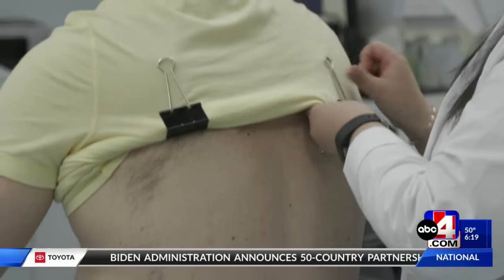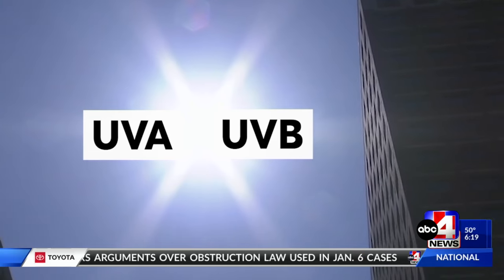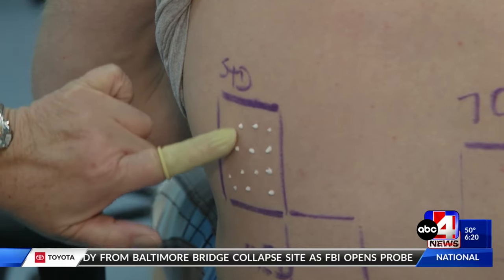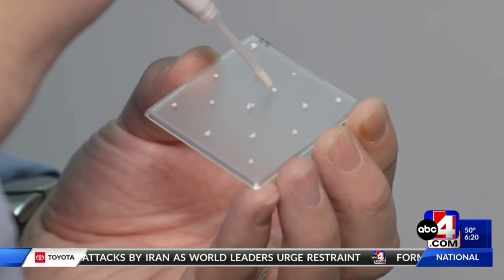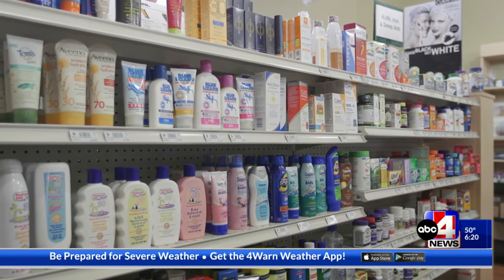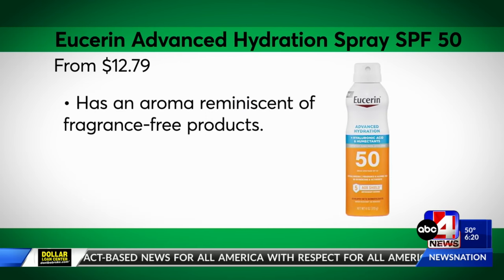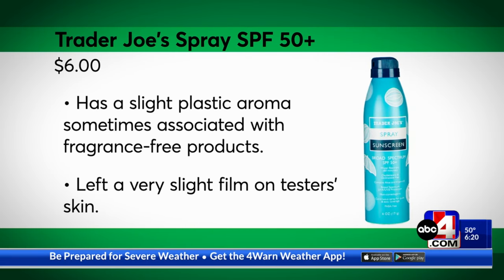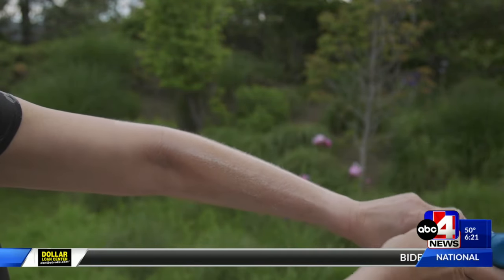Consumer Reports names the best sunscreens of 2024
Consumer Reports tests dozens of sunscreens every year. The good news is you don’t need to pay top dollar to find a sunscreen that works, but you need to choose carefully and wisely since some of those claims on the label might leave your skin burnt and your wallet.